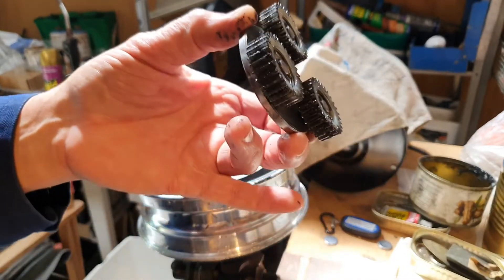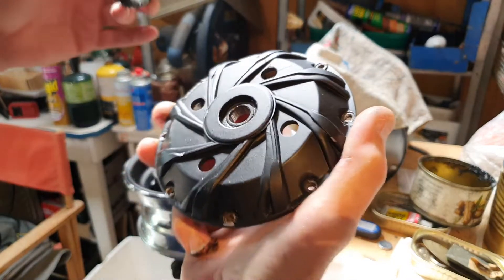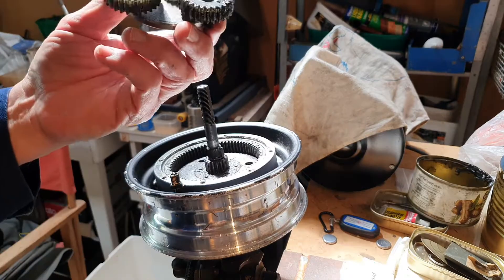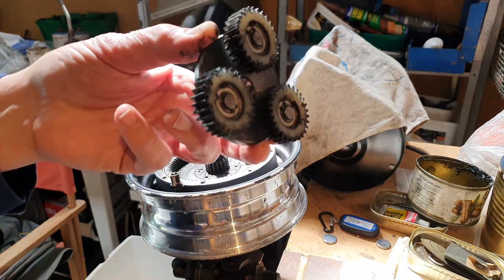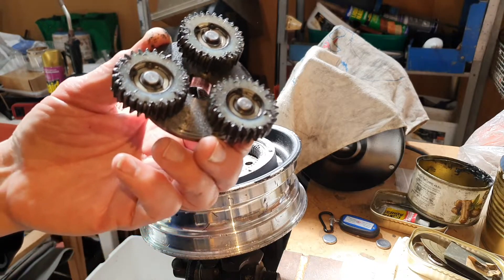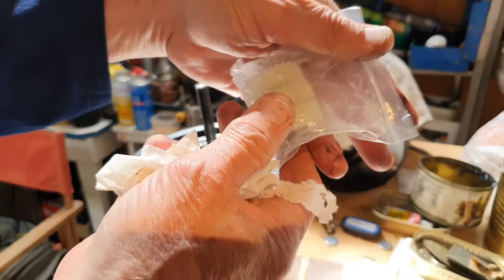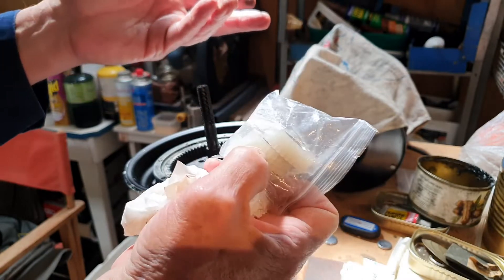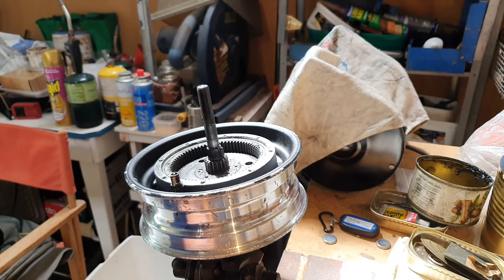Geared scooter hub motor repair, Warning about a cooling mod.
A geared scooter hub motor taken from a powerful scooter makes a clunking noise, probably caused by drilling holes in the motor casing for cooling. Holes can cause problems with gravel entering and destroying the planetary gears or even the stator.